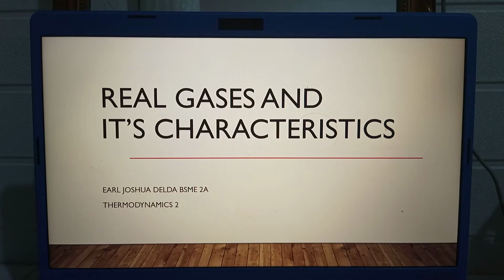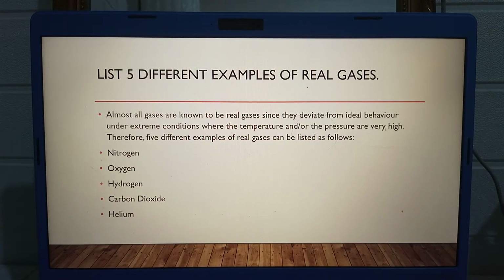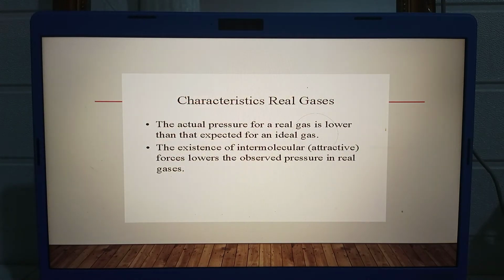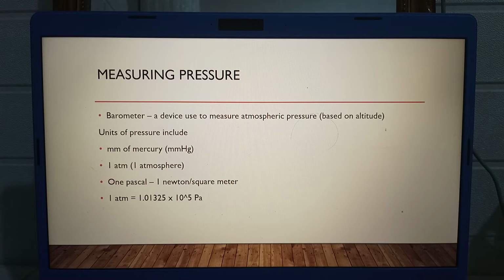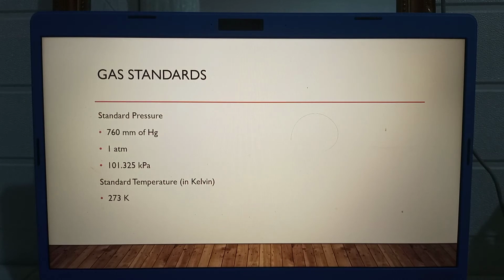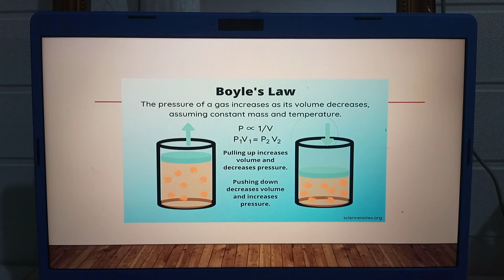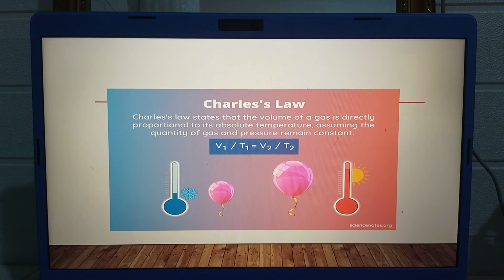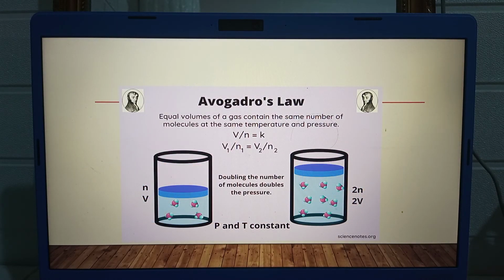Real Gases and it's Characteristics